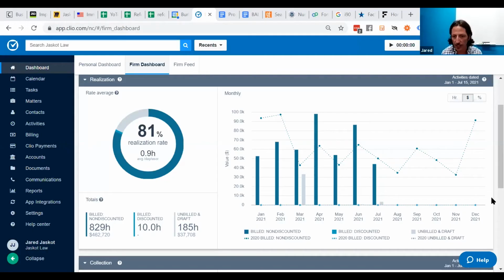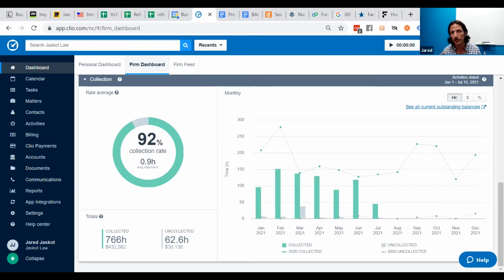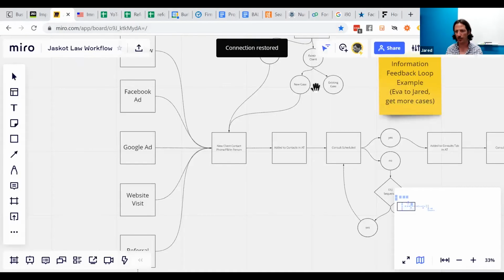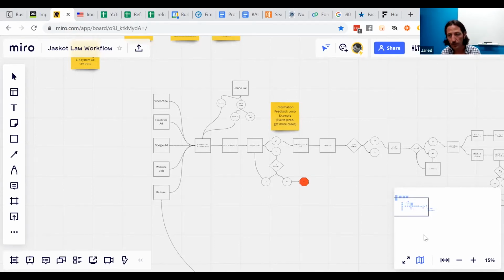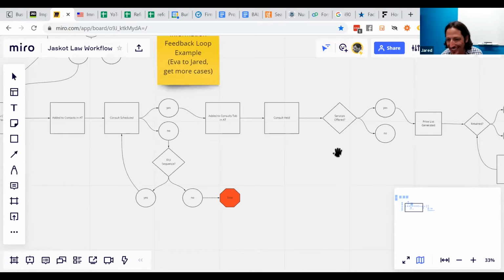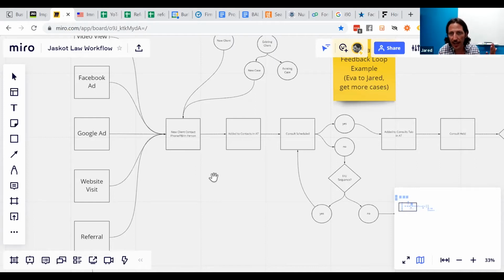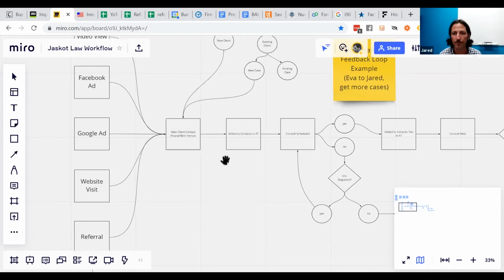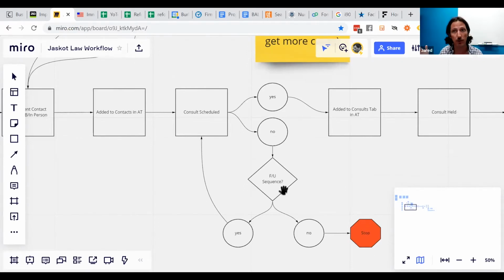Webinar: Templates, Tools, & Tech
Join Co-Founder, James Pittman, and panelist, Jared Jaskot, Founder of YoTengoBot and Owner of Jaskot.Law for a discussion about templates, tools, and tech for immigration attorneys and law firms.